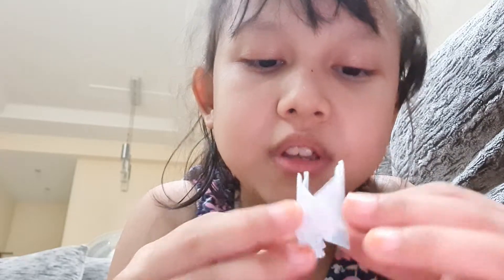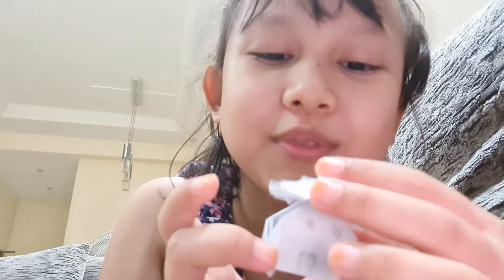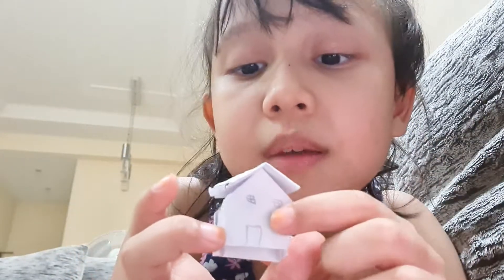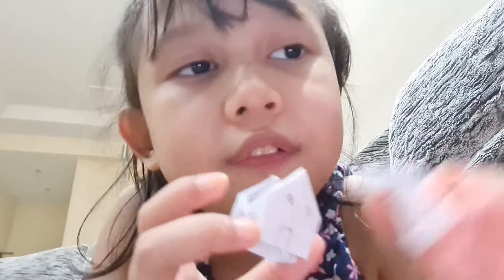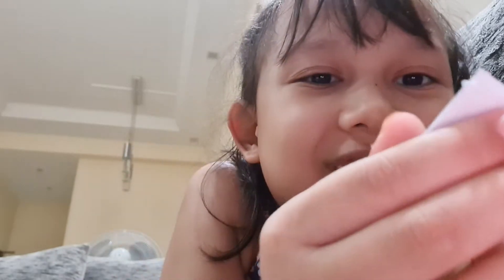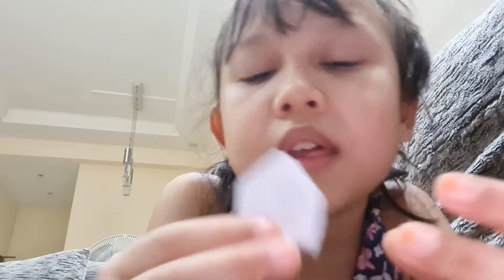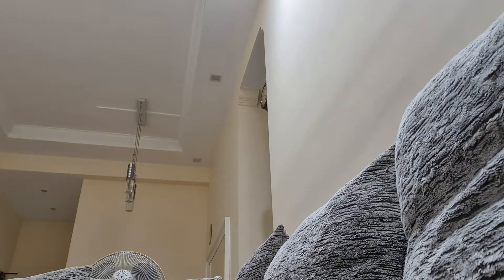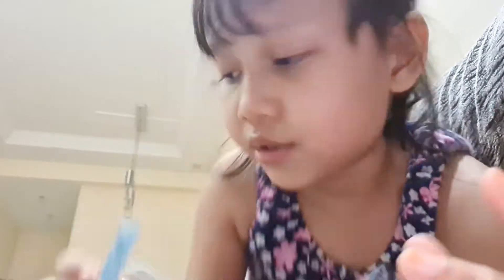smoothiekiki origamy mini house